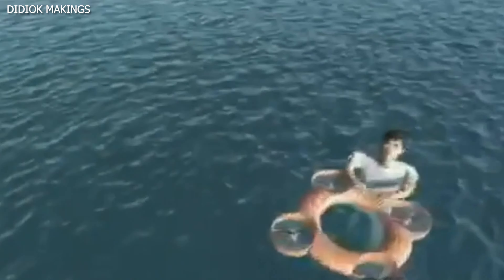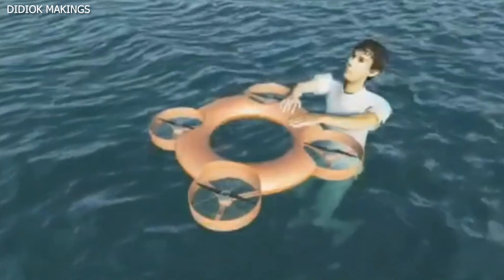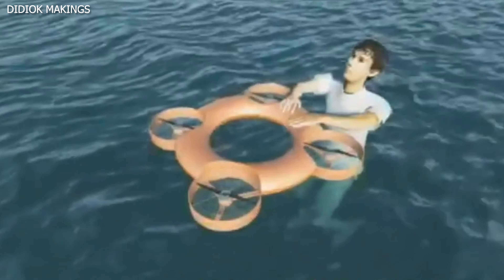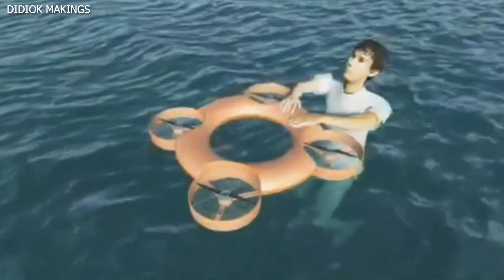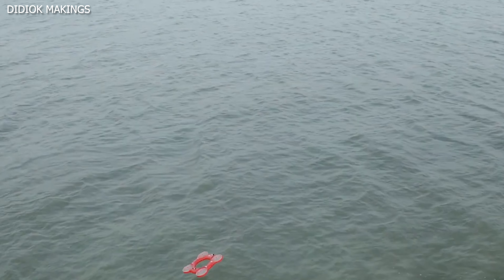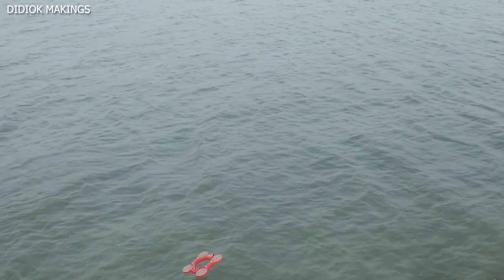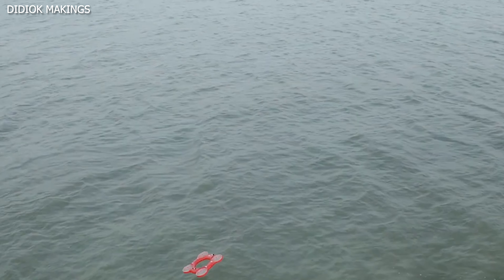The rescue drone designed to save lives as a flying lifebuoy | Kurt the CyberGuy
Cyberguy.com/newsletter

CyberGuy.com/Contact